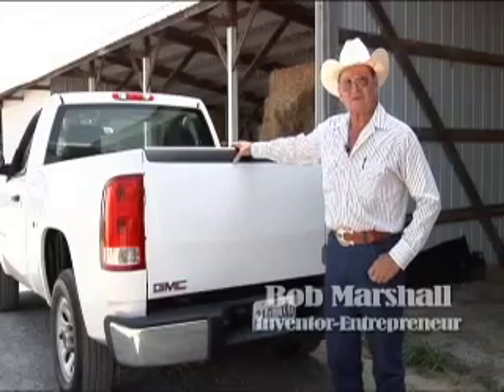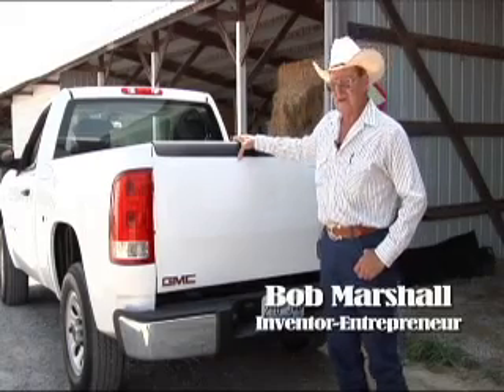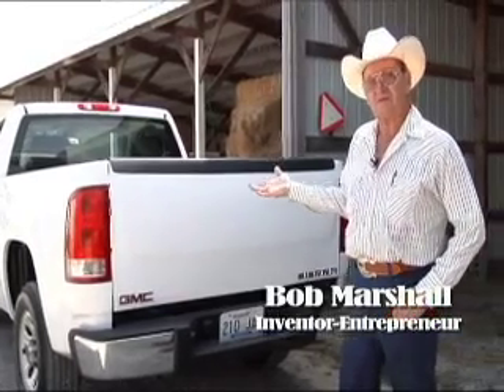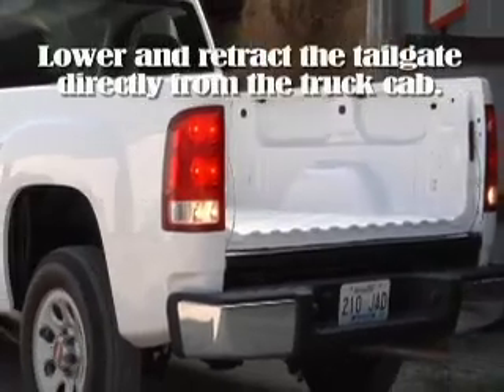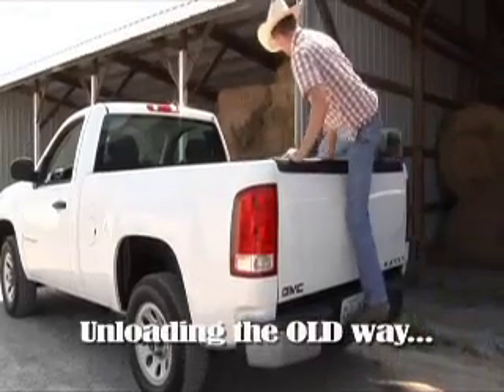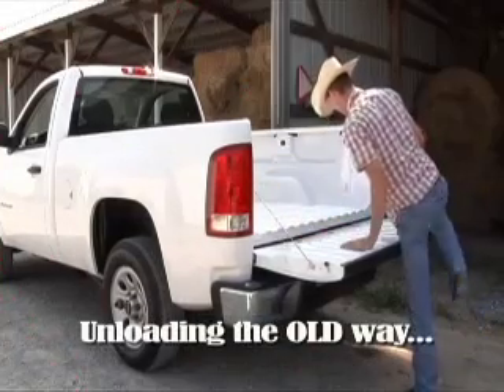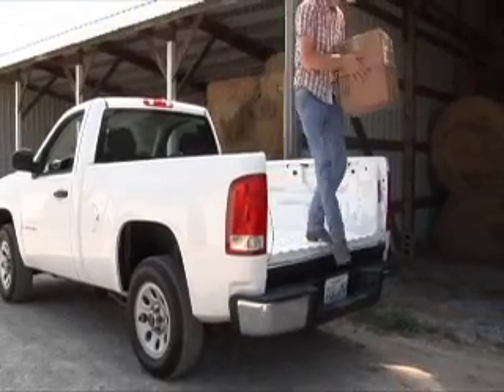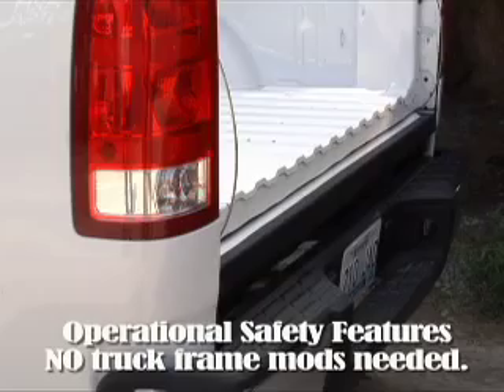Truck Tailgate Hideaway System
Patented hideaway tailgate system fresh on the market for manufacturers!